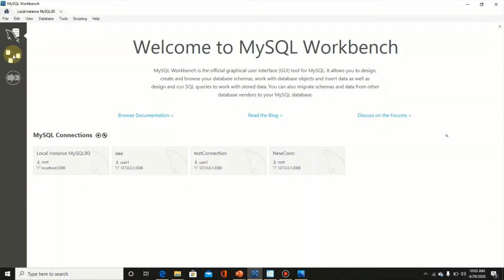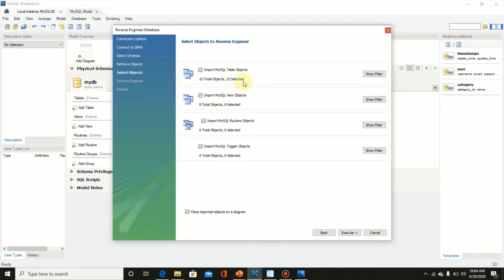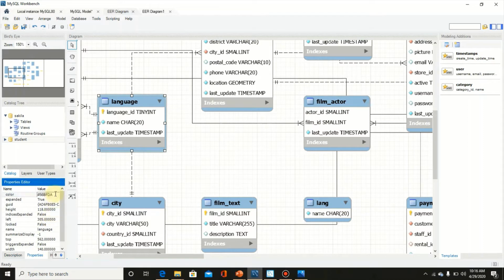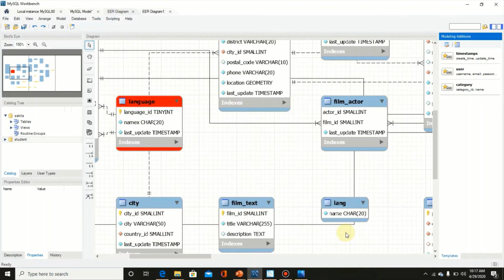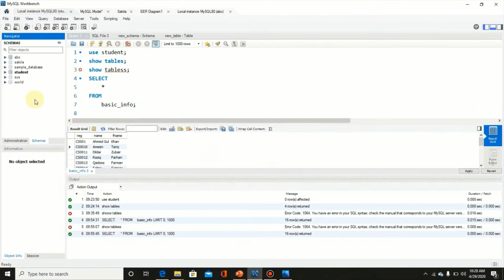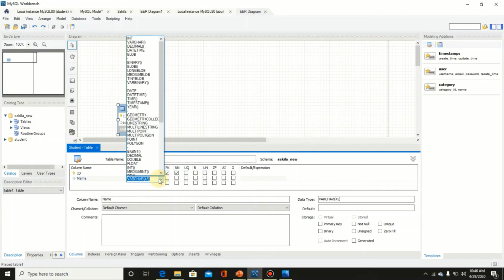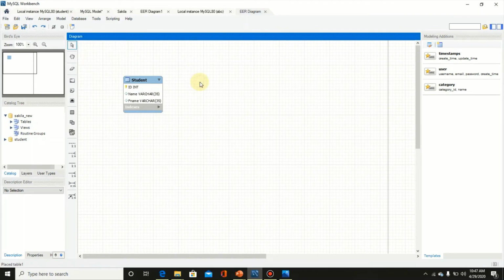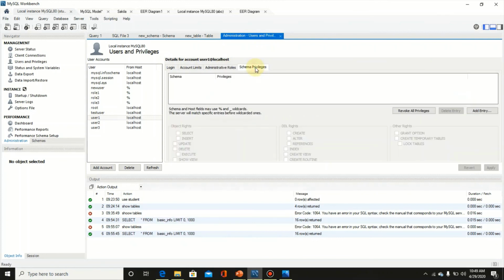MySQL Workbench - DBMS(CS222) - PART 2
Introduction to MySQL Workbench